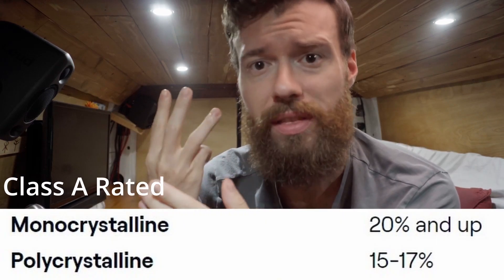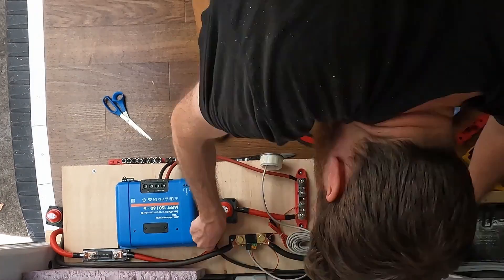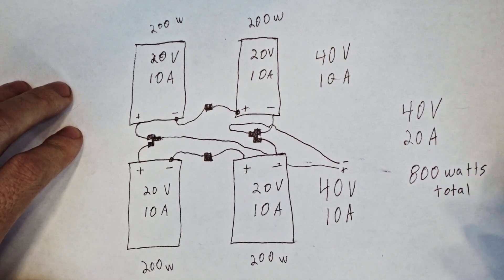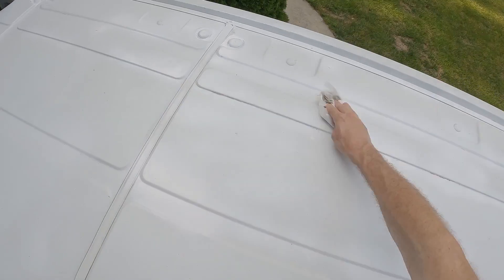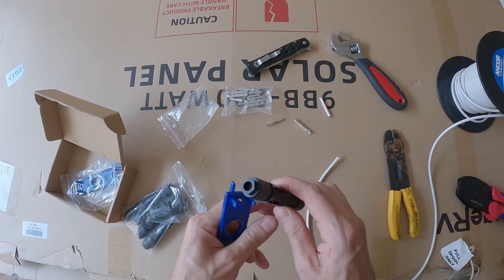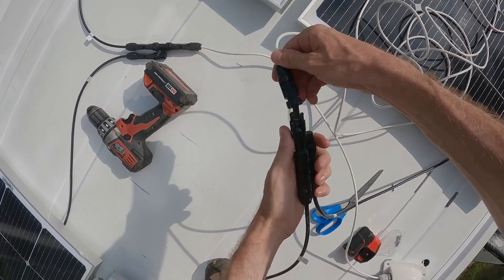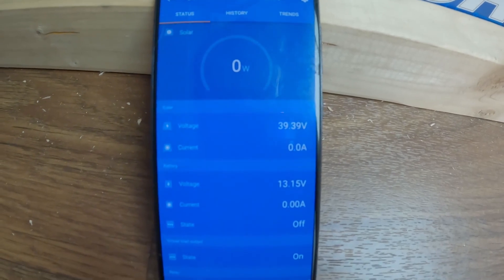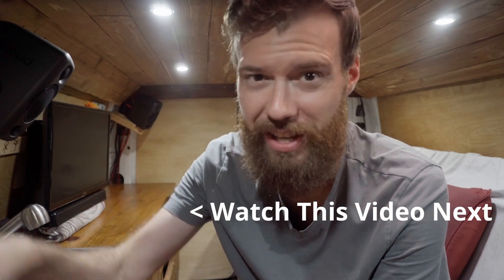200W Solar Panel Honest Review| BougeRV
In this video, @OutdoorsEmbrace will share his honest review and his feeling about the BougeRV 200W 12V 9BB Mono Solar Panel